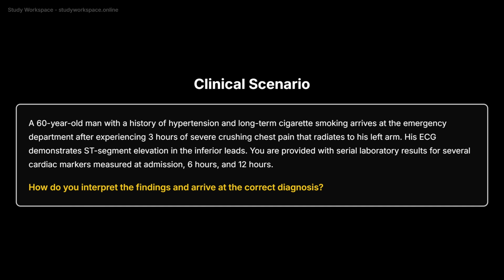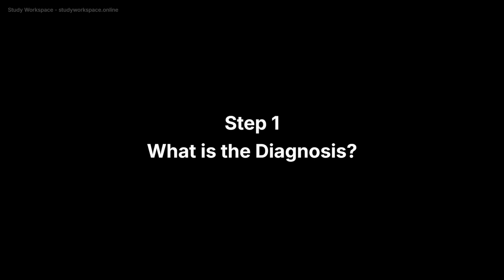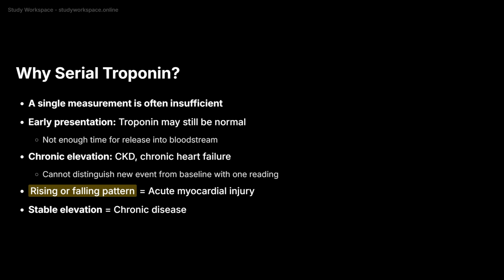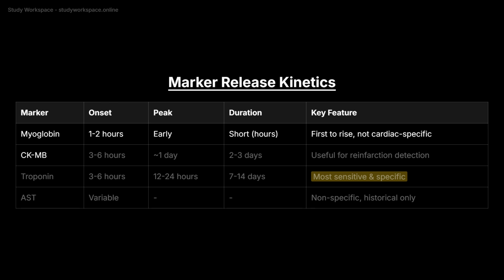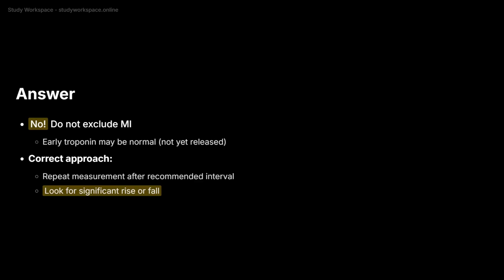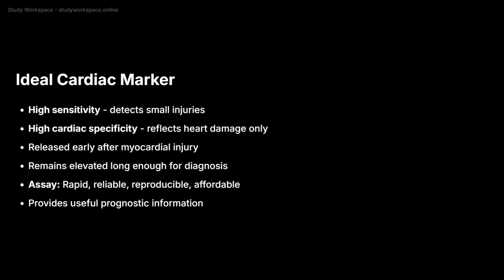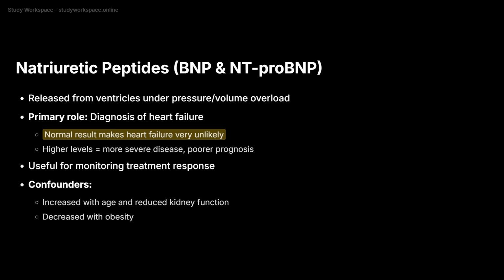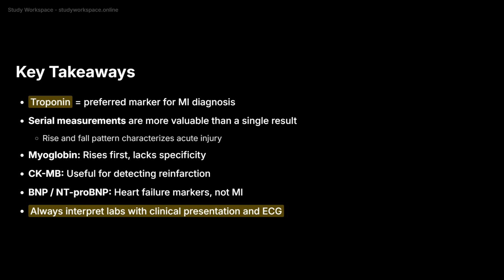1. Cardiac Markers in Acute Myocardial Infarction - Clinical Chemistry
Learn how to interpret cardiac markers in patients presenting with suspected acute myocardial infarction. This clinical chemistry lecture explains the biochemical basis, release kinetics, diagnostic value, and clinical interpretation of Troponin, CK-MB, Myoglobin, and other important cardiac biomarkers through a case-based approach.

The lesson covers:

• Cardiac biomarkers and their clinical significance
• Troponin release kinetics and interpretation
• CK-MB and Myoglobin in myocardial infarction
• Serial cardiac marker measurements
• High-sensitivity troponin assays
• Non-cardiac causes of elevated troponin
• B-type natriuretic peptide (BNP) and heart failure
• Examination-style questions with detailed explanations
• Practical interpretation of laboratory results in clinical practice

Whether you are preparing for university examinations, professional licensing exams, or improving your clinical laboratory interpretation skills, this lesson provides a structured and practical approach to understanding cardiac markers in clinical chemistry.

Chapters

00:00 Introduction and Clinical Scenario
00:21 Learning Objectives
00:39 Patient Case: Serial Laboratory Results
01:32 Diagnosing an Inferior STEMI
02:33 Why Serial Troponin Measurements Matter
03:24 Cardiac Marker Release Kinetics
05:01 Practice Question: Interpreting Early Troponin Results
05:43 Major Biochemical Markers of Cardiac Injury
06:25 Characteristics of an Ideal Cardiac Marker
06:59 Non-Myocardial Infarction Causes of Elevated Troponin
07:48 B-Type Natriuretic Peptide (BNP) and NT-proBNP
08:38 High-Sensitivity Troponin Assays
09:10 Summary and Key Takeaways